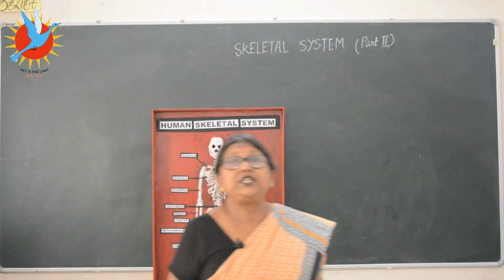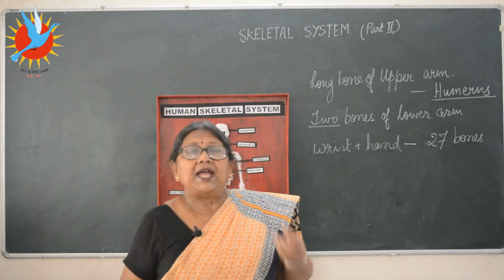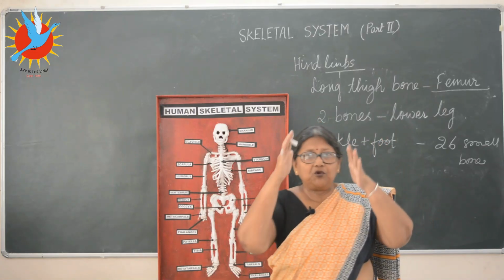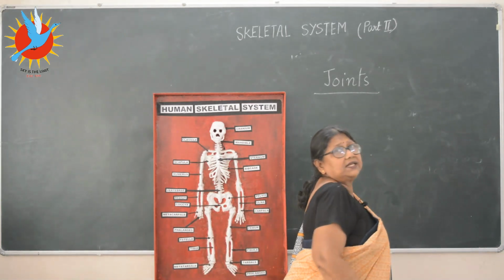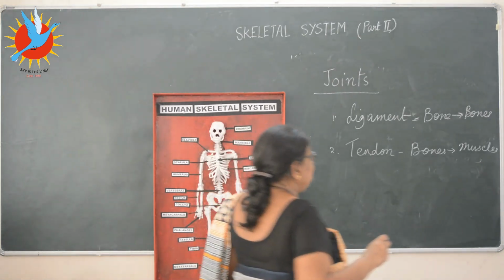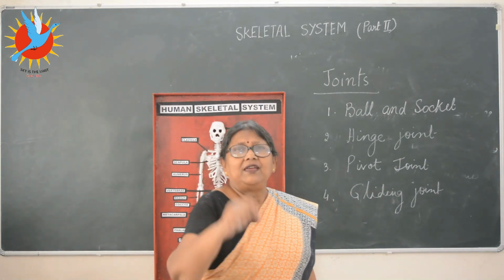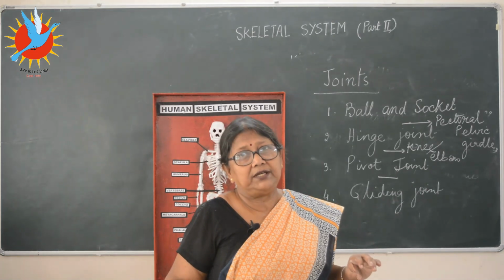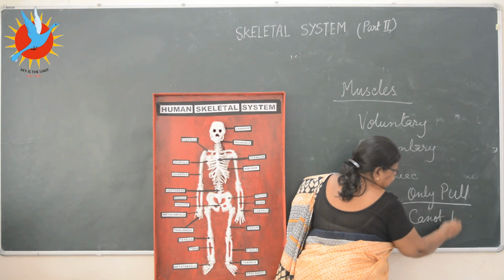Human Skeletal System (Part-II): Science by BDG Ma'am for (Form F) Class 5th VBS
Human Skeletal System (Part-II):
Limbs
Joints
Muscles